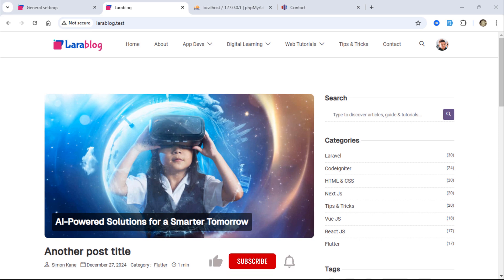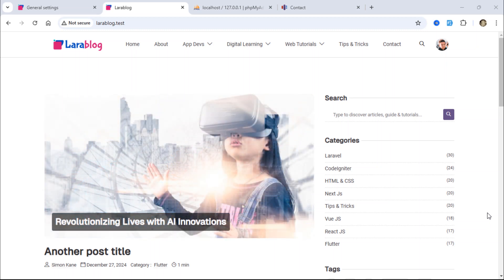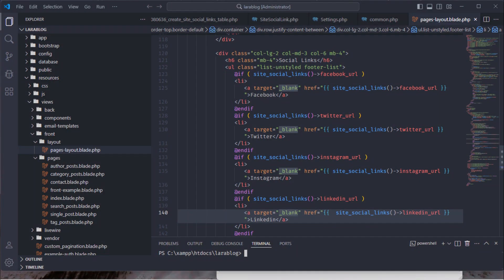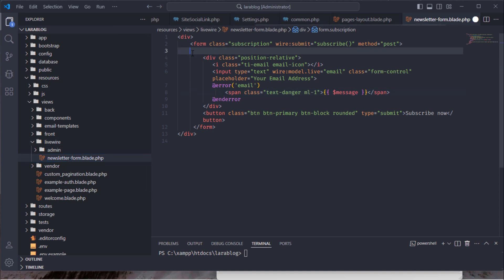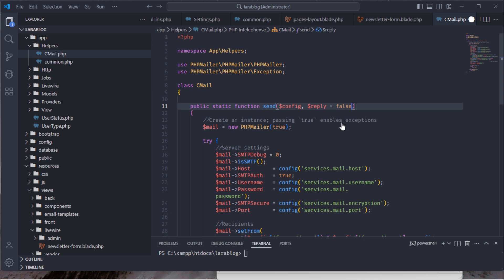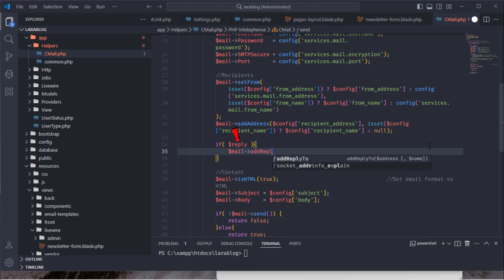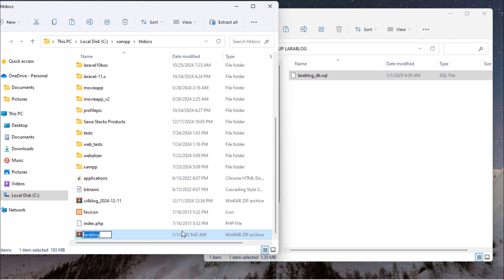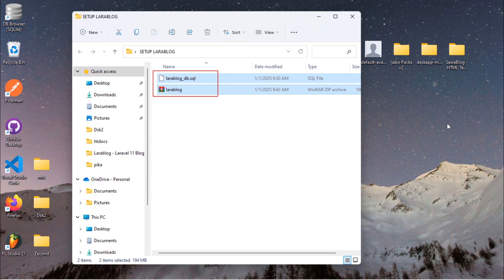Prepare Laravel 11 Project for Production – Step 69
Learn how to prepare your Laravel 11 project for production in this comprehensive tutorial.

In this video, part of the Laravel 11 Blog Project Guide: Step-by-Step Tutorial Series, we’ll guide you through essential steps to get your project deployment-ready. Discover how to:
  - Export your Laravel database seamlessly.
  - Compress your entire project folder for efficient transfer.
  - Follow best practices for Laravel production deployment.

Whether you're deploying your Laravel 11 blog project or any Laravel application, this guide ensures a smooth and hassle-free transition from development to production. Get ready to optimize your workflow and take your project live like a pro!

Watch now and master the art of preparing Laravel projects for deployment.